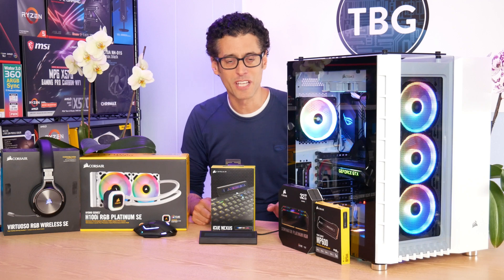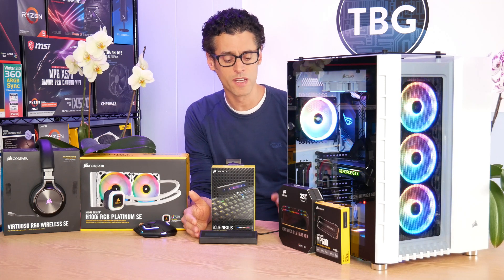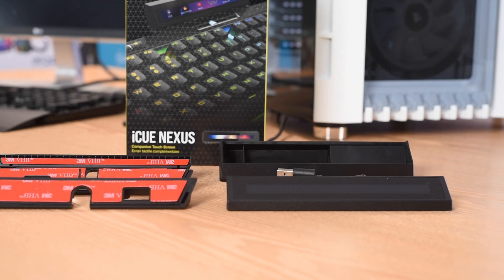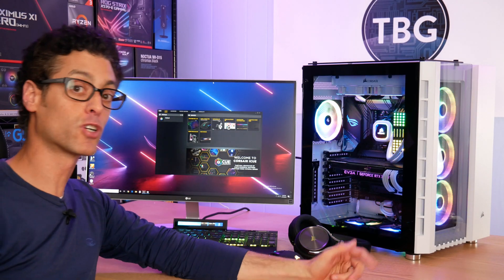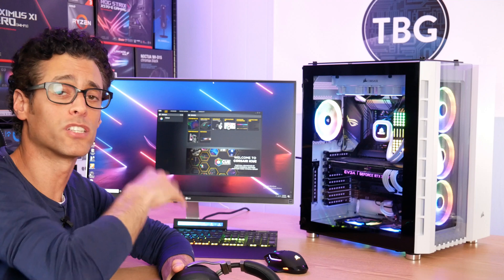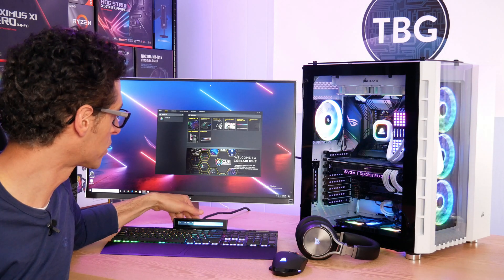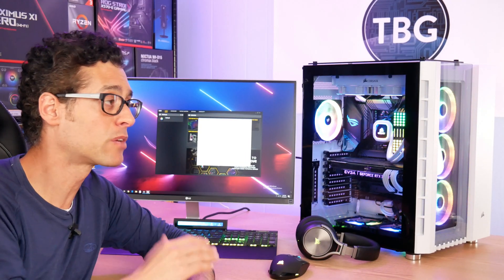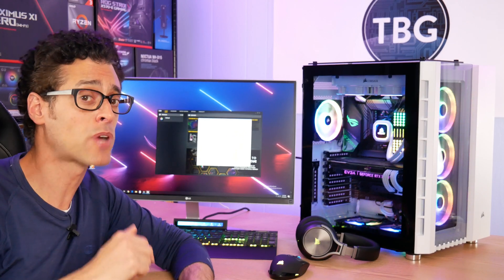Corsair iCUE Nexus Touchscreen PC Companion Review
Corsair delivers another PC-industry first in the form of its iCUE Nexus, which allows you to monitor just about all the hardware in your system, while also giving you touchscreen control over your Corsair-branded peripherals, lighting, and coolers. In this full review, I share the good, the bad, and the, well, not quite there yet.

And if you like the PC build I featured in the review, here's the full component list:
(1) CPU: AMD Ryzen 9 3900X
(2) Motherboard: Asus ROG Strix X570-E Gaming
(3) GPU: EVGA GeForce RTX 2080 Ti Black
(4) RAM: Corsair 4x8GB Dominator Platinum RGB DDR4-3600 - Corsair 4x8GB Dominator Platinum RGB DDR4-3600
(5) SSD: Corsair MP600 PCIe Gen 4 1TB -  Corsair MP600 PCIe Gen 4 1TB
(6) Case: Corsair Crystal 680X White
(7) Case Fans: Corsair LL120 3-pack
(8) Cooler: Corsair H100i RGB Platinum SE White
(9) Power Supply: Corsair AX1600i
(10) Cables: Corsair Individually-Sleeved Starter Kit